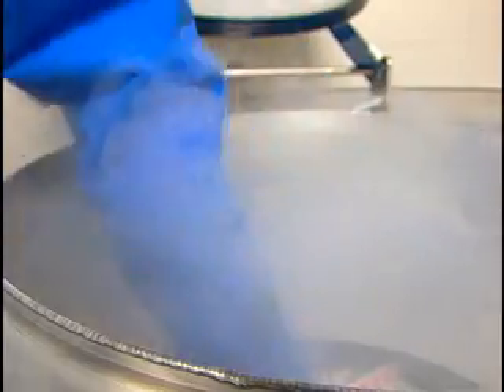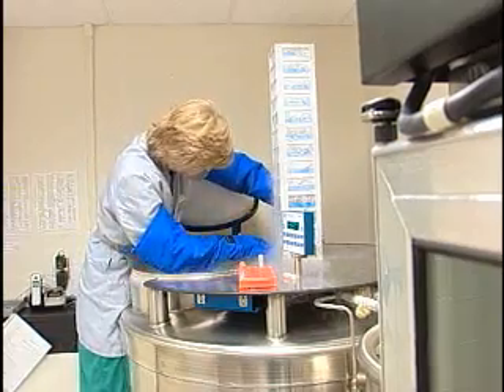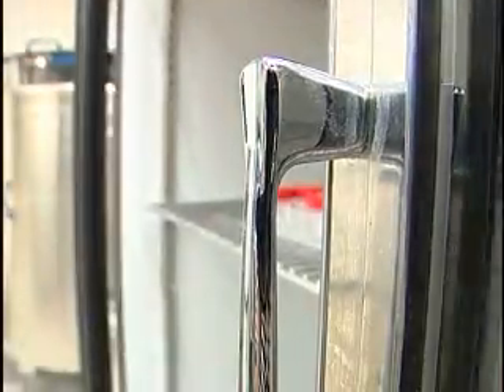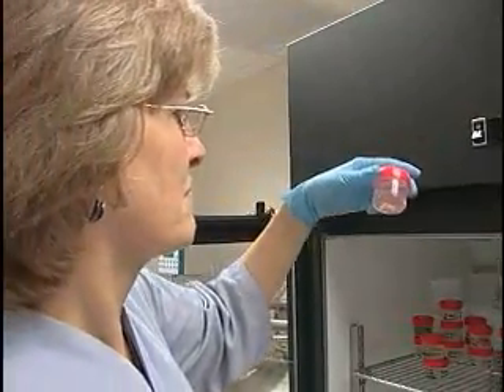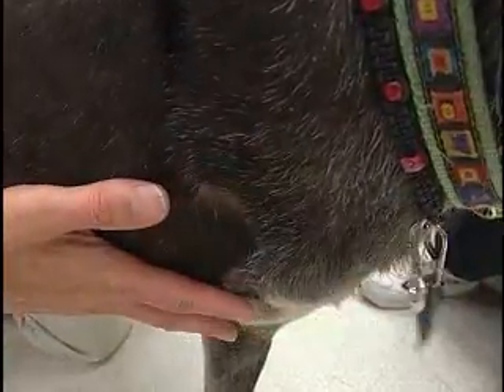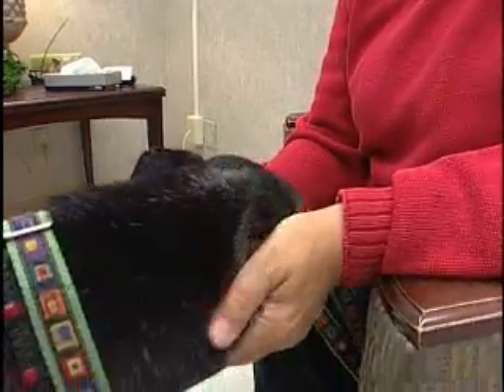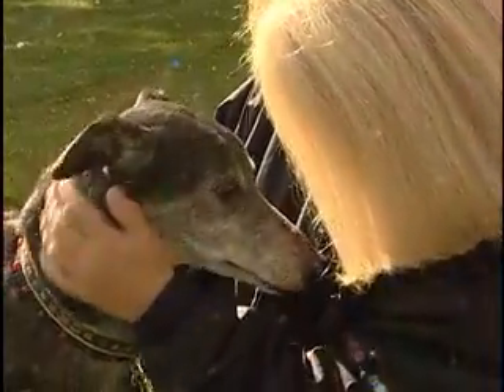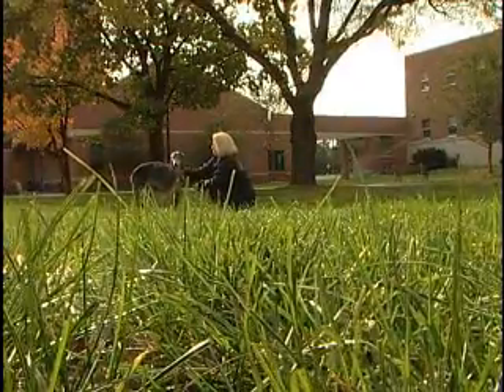Scientists Are Banking on Help From Furry Friends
To find new cancer treatments, scientists need to study tumor tissue samples, but they don't always have the amount they need. That could change, with help from dogs. To find new cancer treatments for both people & pets, the two are teaming up.